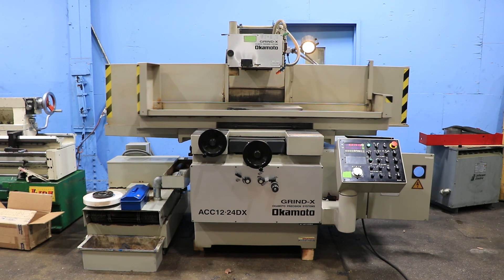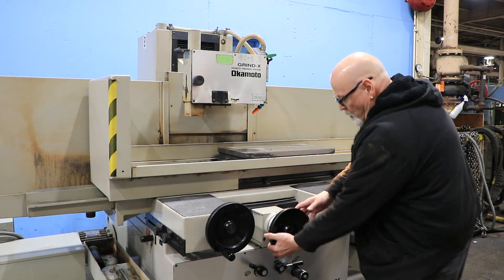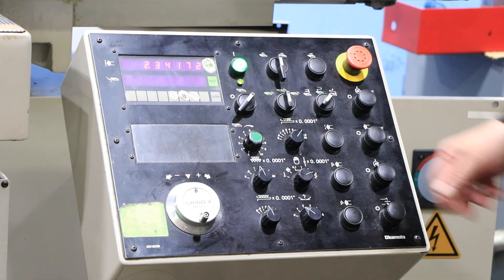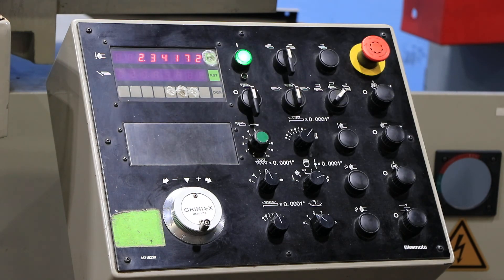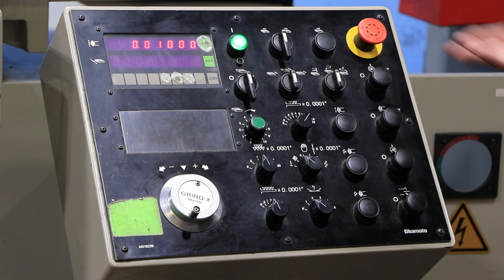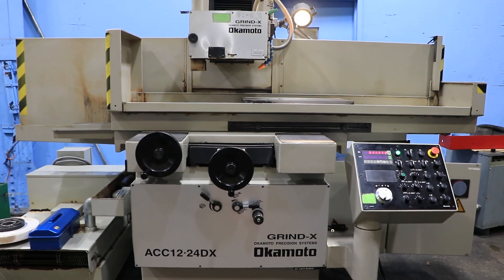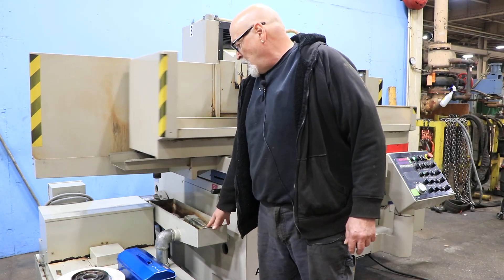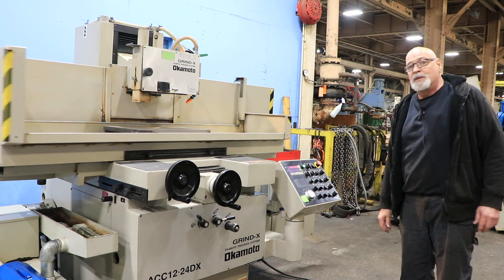12" X 24" OKAMOTO ACC-1224DX "HIGH-PRECISION" SURFACE GRINDER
12" X 24" OKAMOTO ACC-1224DX "HIGH-PRECISION"
                  SURFACE GRINDER

* "DX" SERIES PROGRAMMABLE AUTO INCREMENTAL DOWNFEED *

S/N: 65625       MFG: 2015

TABLE SPEED, INFINITELY VARIABLE UP TO 82' FPM
MAX. LONGITUDINAL TABLE MOVEMENT, MANUAL 30"
AUTO CROSS FEED INCREMENT 0.002" TO .80"
AUTO CONINOUS CROSSFEED 4' TO 40' FPM
CROSSFEED, MANUAL, HAND FEED PER REV. 0.25"
GRAD. OF HANDWHEEL 0.001"
OPTIONAL CROSS FEED KNOB, GRADUATED TO 0.0001"
MAX. CROSSFEED, MANUAL 14"
AUTO INCREMENTAL DOWNFEED INCREMENTS 0.00005" TO .0015"
POWER RAPID WHEEL POSITIONING RATE 16" IPM
SPINDLE MOTOR 5 H.P.
WHEEL SIZE 12" X 1.5" X 5"

APPROX. DIMS. FOR OPERATION 107" x 76"D x 70"H

MACHINE FEATURES:
"DX" PROGRAMMABLE ELECTRONIC AUTO INCREMENTAL DOWNFEED:
-SERVO DRIVEN DOWNFEED
-AUTO INCREMENTAL DOWNFEED FOR BOTH SURFACE & PLUNGE OPERATIONS
-DUAL RATE AUTO DOWNFEED WITH COARSE & FINE SELECTIONS
-DIGITAL DISPLAY FOR BOTH CROSS & VERTICAL AXES
-SPARKOUT PASSES (0 TO 5) W/AUTO TABLE PARK AT COMPLETION OF GRIND CYCLE
-ELECTRONIC HANDWHEEL FOR MANUAL VERTICAL MOVEMENT
  WITH EACH GRAD. EQUIVALENT TO .00001", .0001" OR .001"
-POWER RAPID WHEEL POSITIONING
-AUTO TABLE PARK @ CYCLE COMPLETION

-AUTOMATIC CROSSFEED
-SELF-CONTAINED HYDRAULIC SYSTEM
-5 H.P. SPINDLE MOTOR/3/60/230-460 VOLTS

EQUIPPED WITH:
12" X 24" "KANETC" "LBP" FINE-DIVISION ELECTRO-MAGNETIC CHUCK
VARIABLE HOLD NEUTROFIER CONTROL & DEMAGNETIZER
COOLANT SYSTEM WITH PAPER FILTRATION
MACHINE IS WIRED PRESENTLY FOR 460 VOLTS

** WOW!  2015 MACHINE! SUPERIOR CONDITION & APPEARANCE - ORIGINAL PAINT **